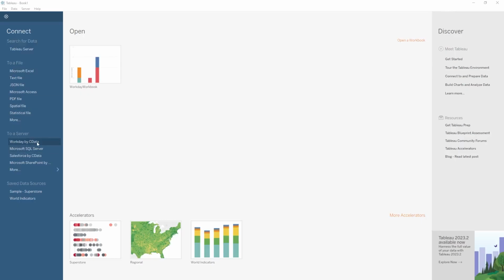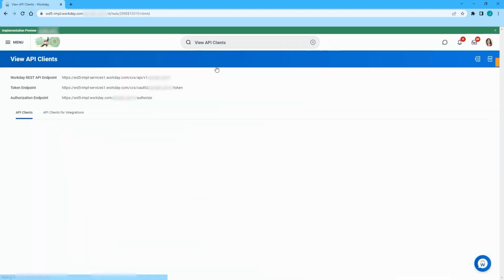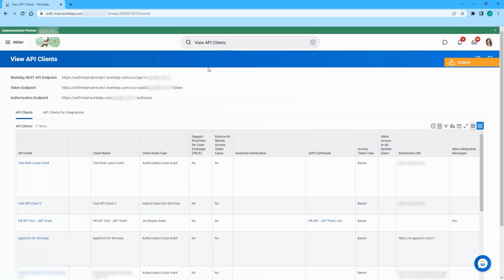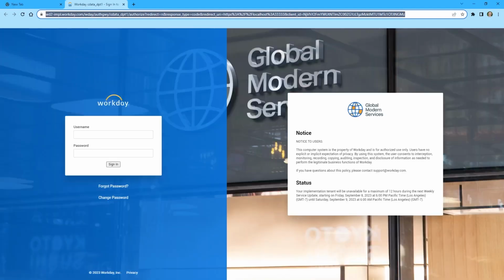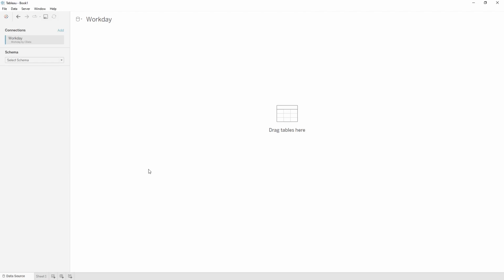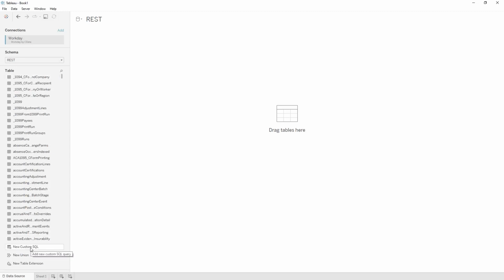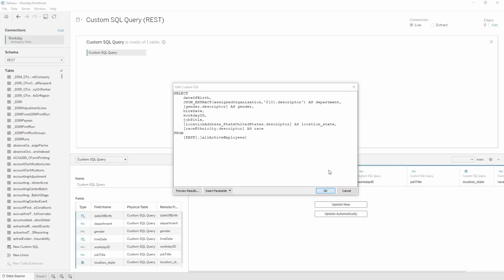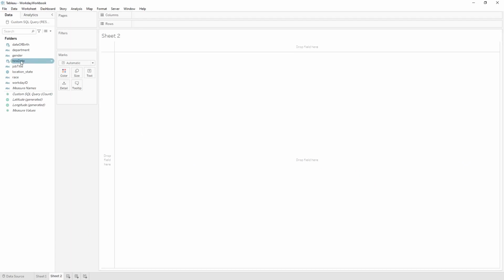Analyze Live Workday Data in Tableau Desktop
A brief video showing how easy it is to work with live Workday data in Tableau using the CData Tableau Connector.